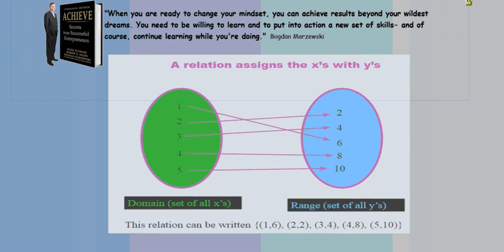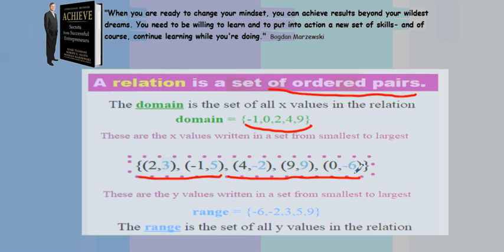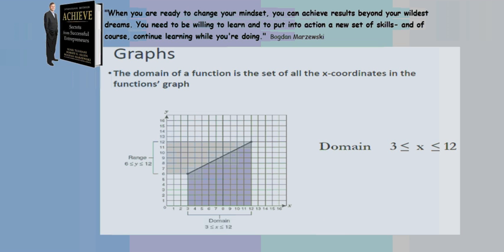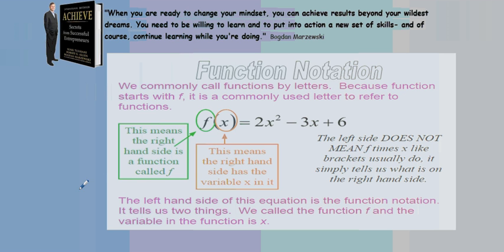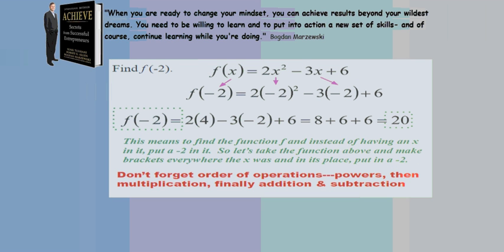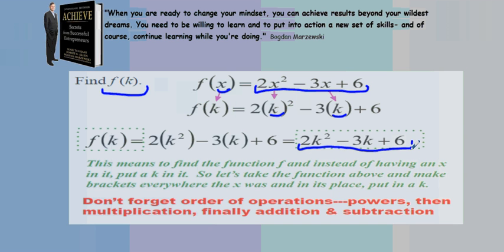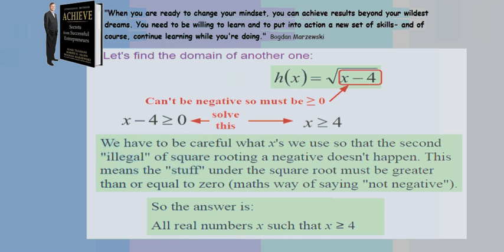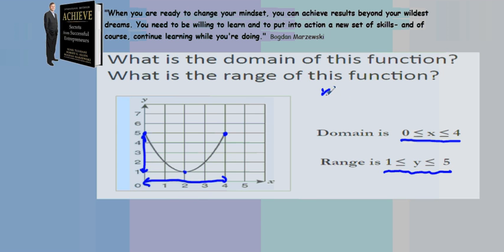Relations and Functions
Define a relation, define a function, domain and range of a function. Ordered pairs, domain and range of a relation, graphical representation of a relation and a function.